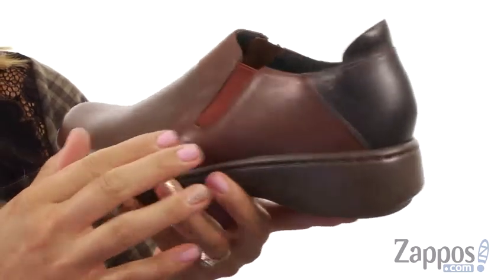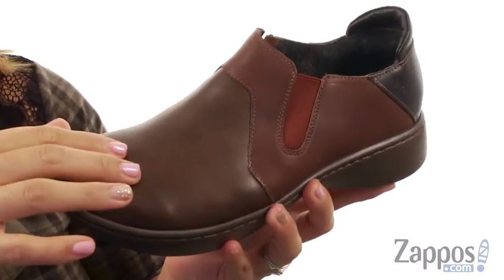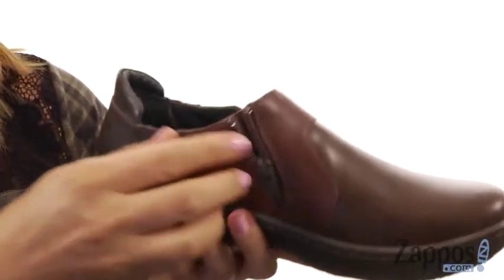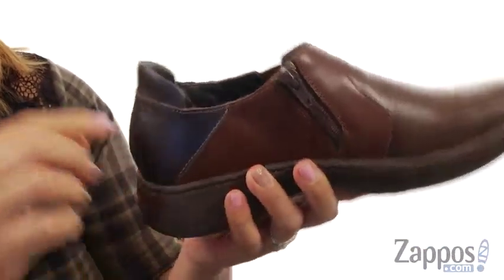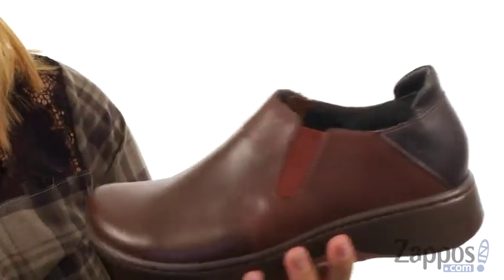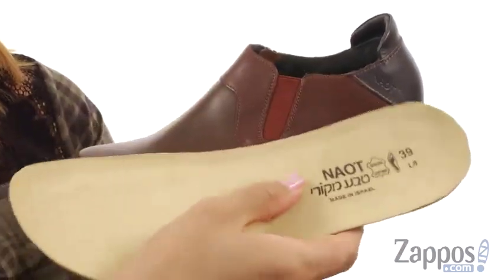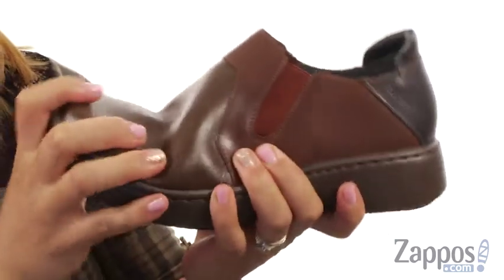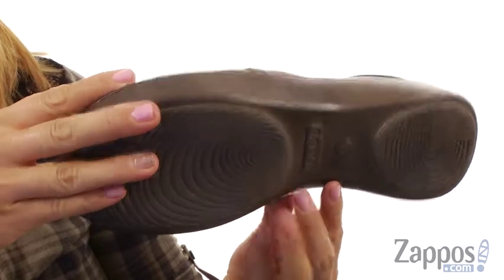Giày Dr. Marten Naot Lenok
Giày Dr. Marten bấm mua ngay tại là một phần của bộ sưu tập vỏ mà chạy như một phương tiện để rộng Width.Blend nghệ thuật thời trang và dễ dàng vào tủ quần áo của bạn với Naot® Lenok. Da trên với goring. Bên trong đóng cửa zip.